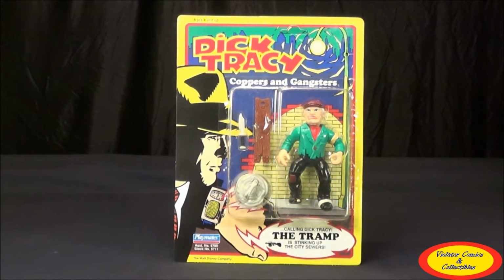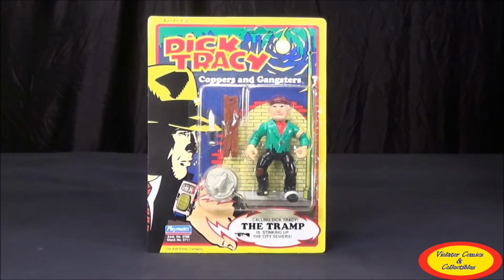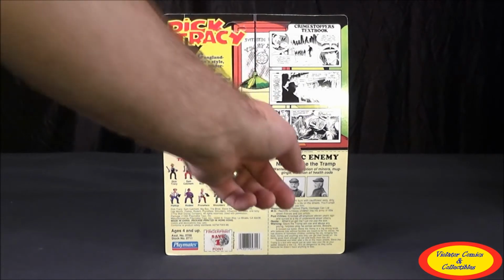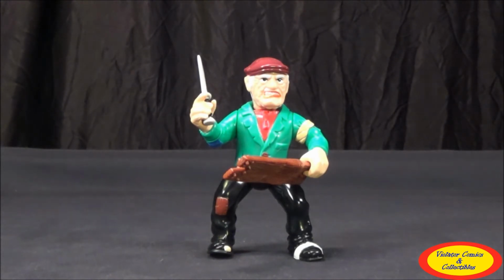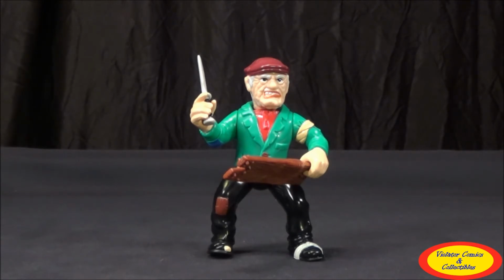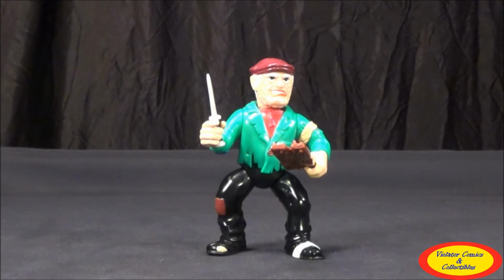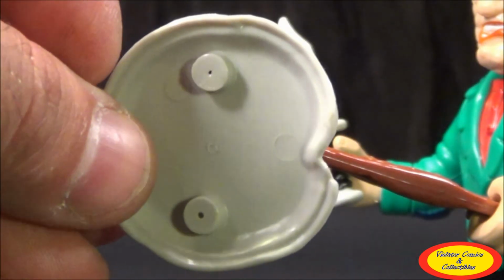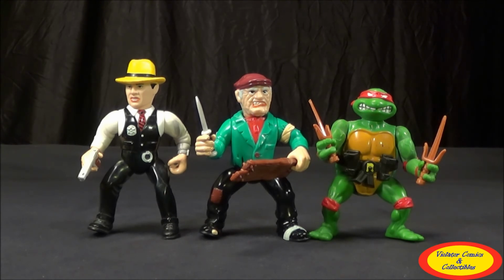Toy Review: Dick Tracy THE TRAMP / Playmates 1990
Reviewing the Dick Tracy The Tramp figure from Playmates Toys.

Check us out on EBAY - violator_comics_collectibles